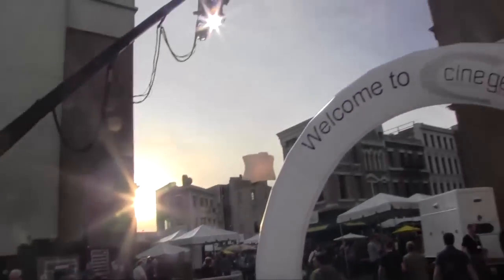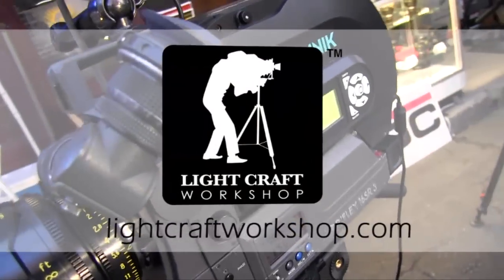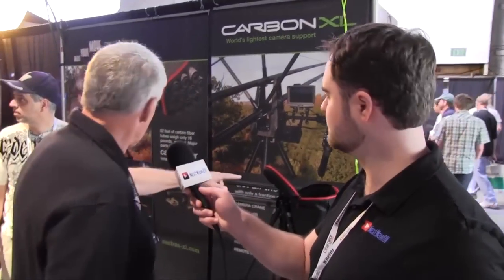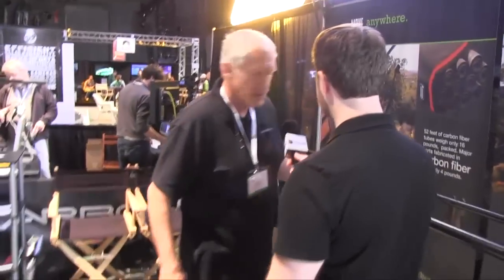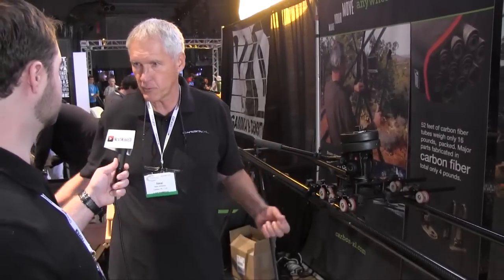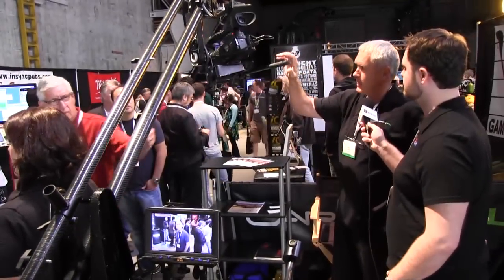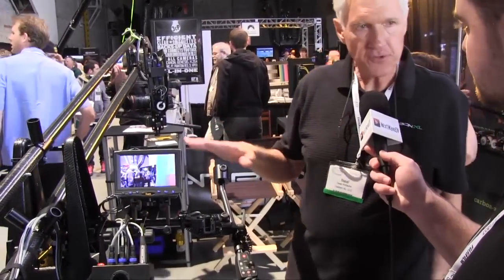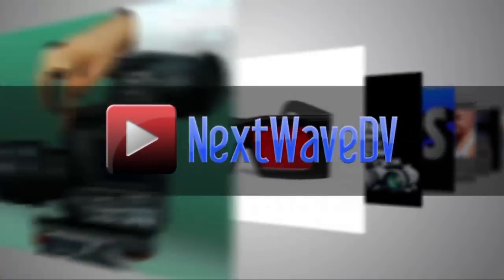Cine Gear 2011: Carbon XL - carbon fiber lightweight jib, dolly, car mount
Carbon XL shows us their new carbon fiber support system which features their jib, dolly, car mount and tripod which are super lightweight.